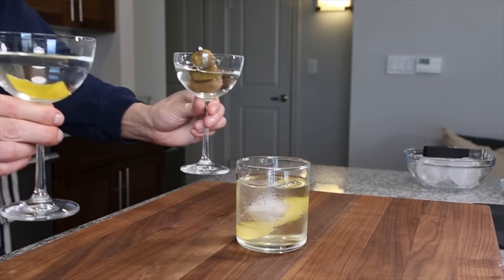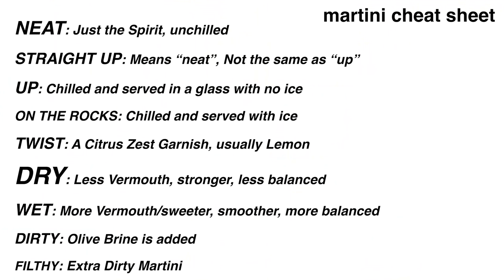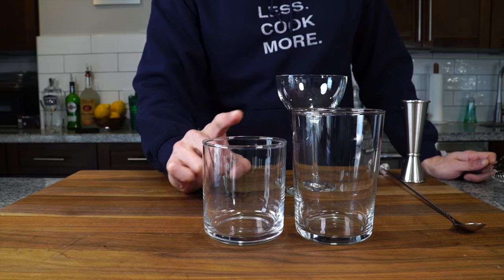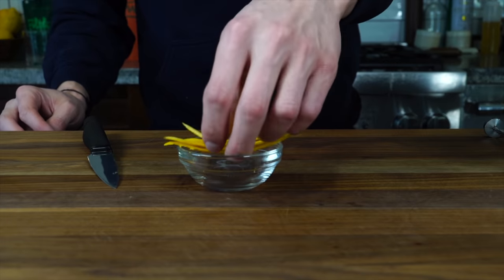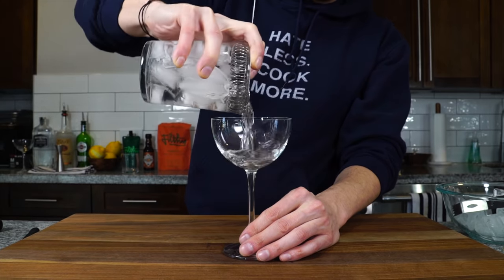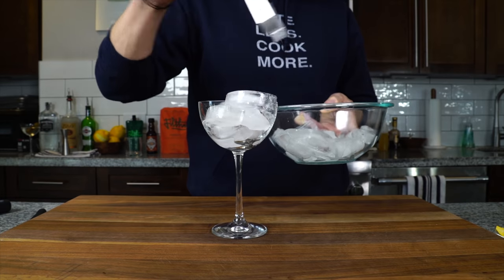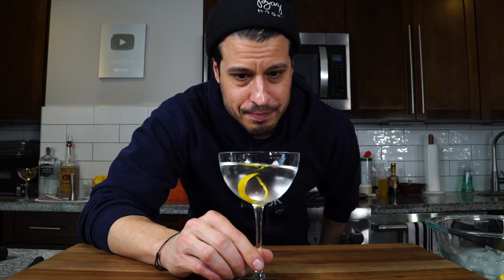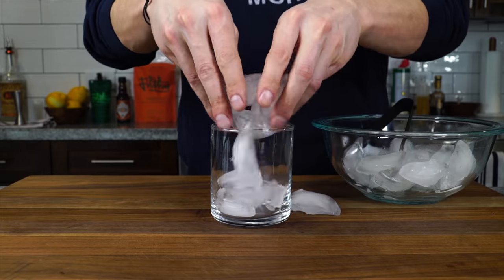How To Make A Great Martini at Home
Today we make the classic Vodka Martini 3 ways based on some secrets I’ve learned from New York City Bartenders.